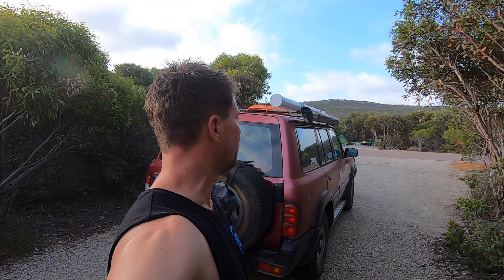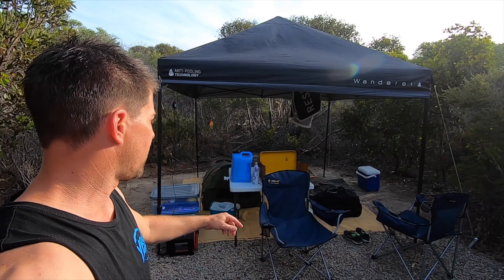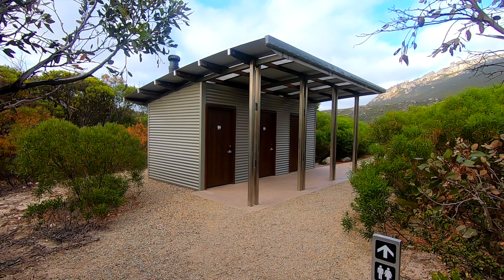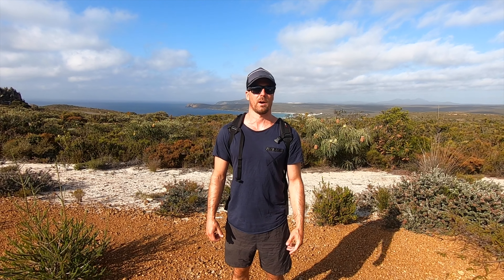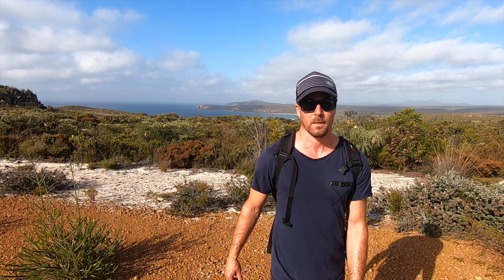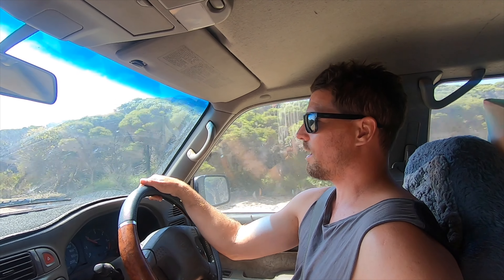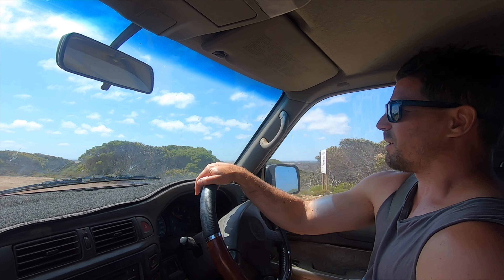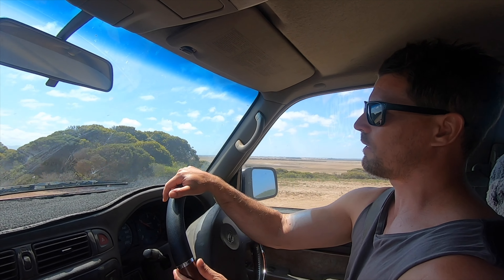Fitzgerald River National Park / Hopetoun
Fitzgerald River National Park, Episode 2 of the Great Southern Road Trip, along the southern coast of Western Australia.

Fitzgerald River National Park is located a short drive from Hopetoun.

In this episode, we explore some of the amazing beaches on offer in this National Park as well as a climb up East Mount Barren to spectacular views along the coastline.

Head to our store to purchase the latest products we are using

For short form instagram content, follow Dawn Adventures